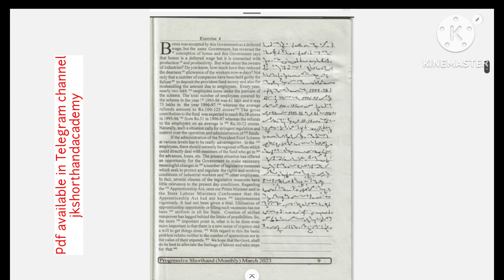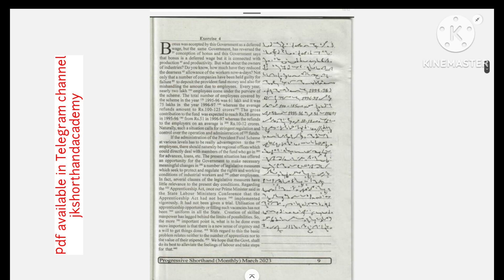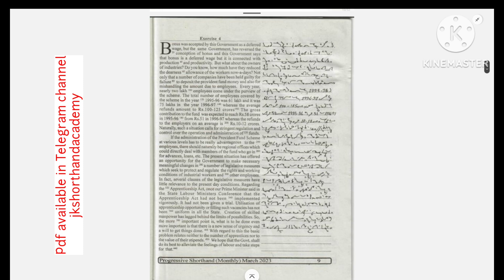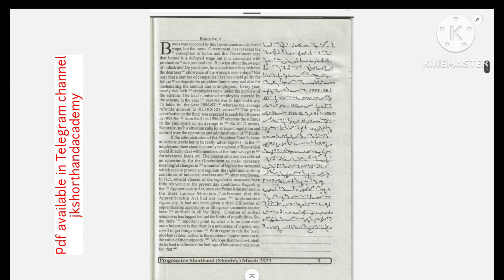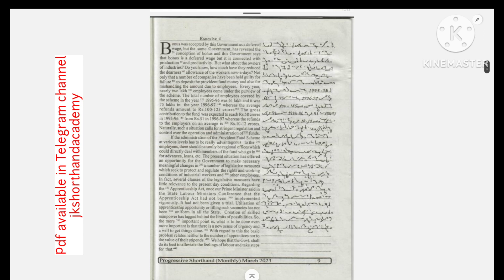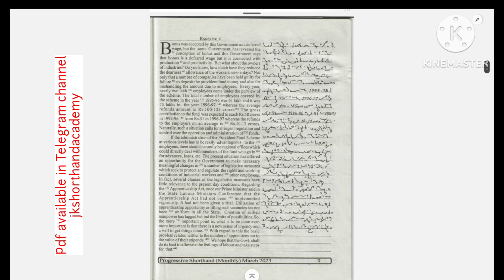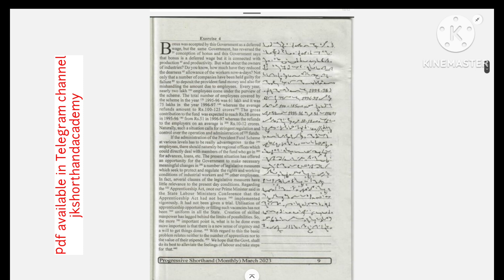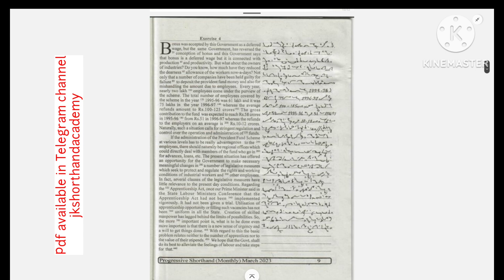Dictation No. 52 {Progressive Magazine- February (Ex-04) 2023} 440 words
Be Educated, Be Empowered !

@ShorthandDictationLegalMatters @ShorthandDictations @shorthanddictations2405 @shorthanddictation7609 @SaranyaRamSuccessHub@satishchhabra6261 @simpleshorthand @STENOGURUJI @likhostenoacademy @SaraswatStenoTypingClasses